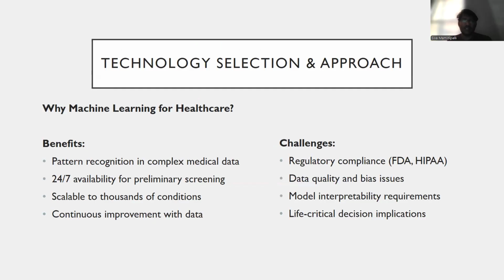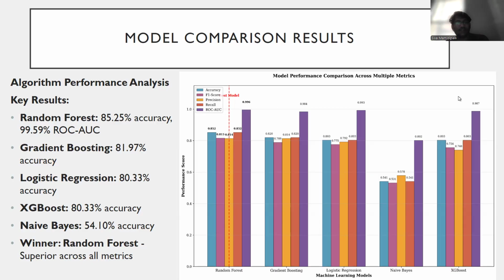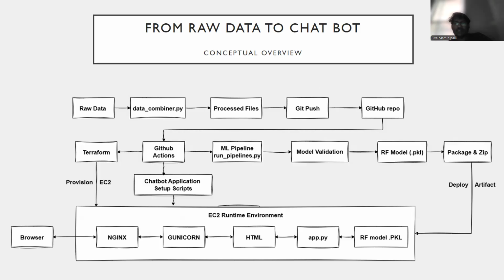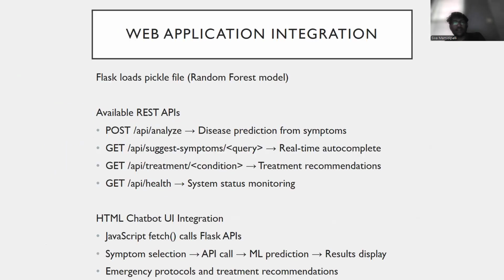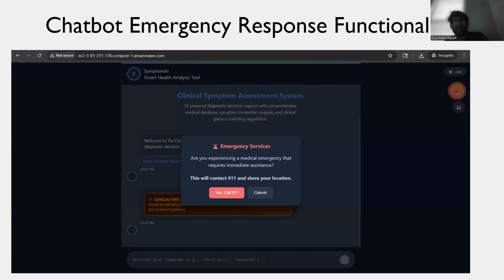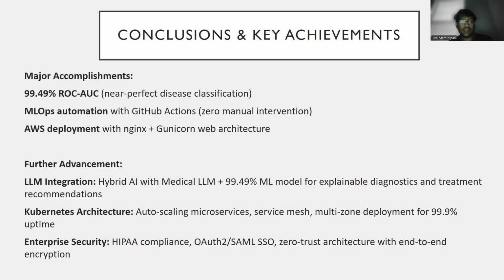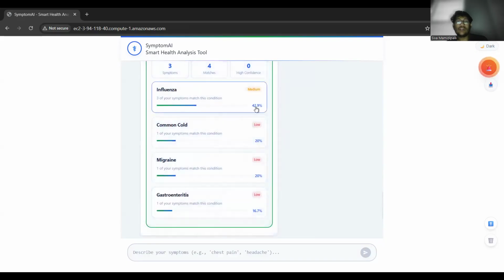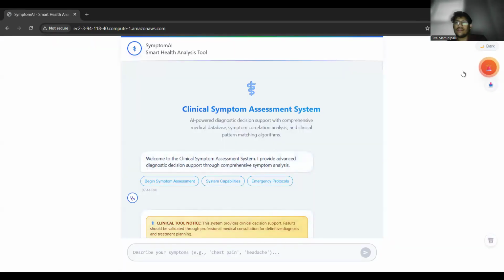ITC6480 AWS Cloud Architecting | Medical Chat Bot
Disease Symptom Prediction System using Machine Learning